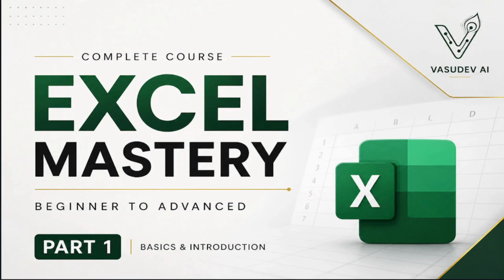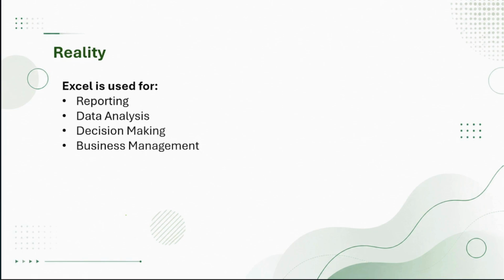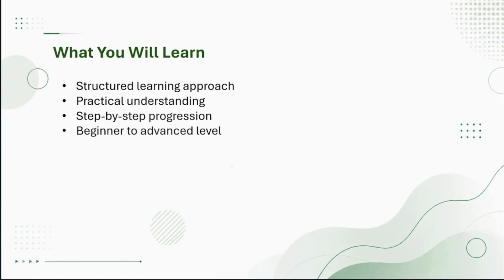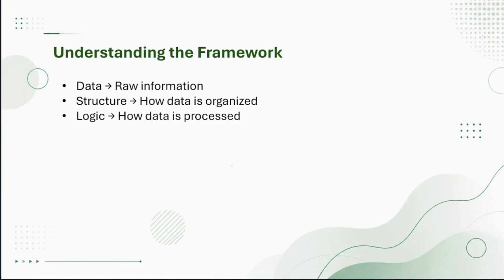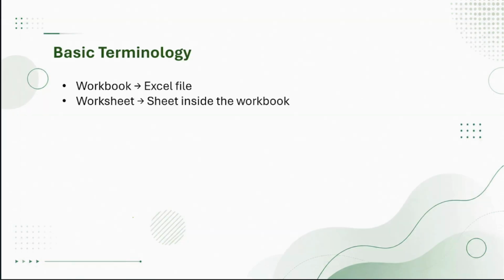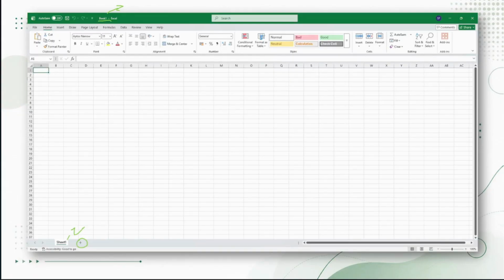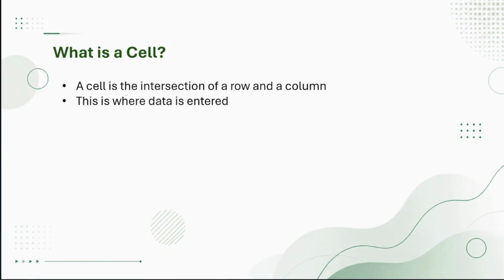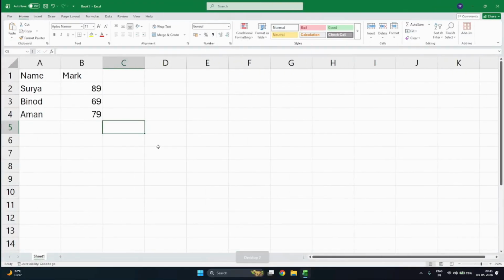Excel for Beginners | Complete Introduction to Excel (Data, Structure, Logic Explained)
Learn Excel from scratch in the easiest and most practical way possible!

In this video, you will learn the complete basics of Microsoft Excel in a simple, structured, and beginner-friendly way. This is not just another tutorial — this is a foundation-building session where you will understand how Excel actually works as a system.

Most people use Excel only for data entry… but in reality, Excel is a powerful tool used for data analysis, reporting, automation, and decision-making in real-world scenarios.

This video is specially designed for beginners who want to start from zero and build a strong base before moving to advanced Excel concepts.

📚 What You Will Learn in This Video:
What is Microsoft Excel and why it is important
Common misconceptions about Excel
Real-world uses of Excel in business and daily life
Core concepts: Data, Structure, and Logic
Understanding Workbook and Worksheet
Rows and Columns explained clearly
What is a Cell and how data is entered
Simple examples to understand Excel practically
🎯 Why This Video is Important:

If your basics are strong, learning advanced Excel becomes 10x easier.
This video will help you think logically in Excel, instead of just memorizing formulas.

👨‍💻 Who Should Watch This:
Students
Beginners with zero Excel knowledge
Anyone preparing for jobs or interviews
People who want to learn data handling skills
Future data analysts and professionals
⚡ What Makes This Different?
Simple explanations
Real-life examples
Step-by-step learning
No unnecessary complexity
Focus on understanding, not just features
📌 Topics Covered:

Stay consistent — and you will master Excel step by step.